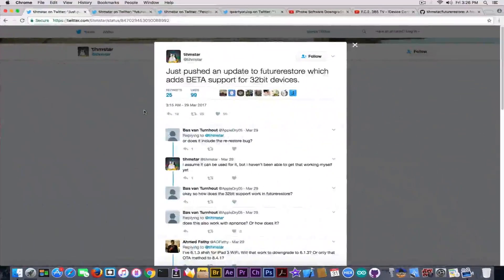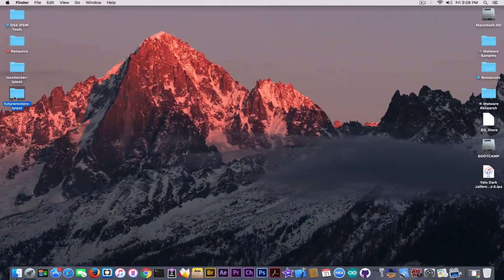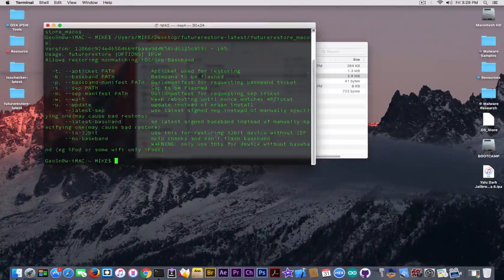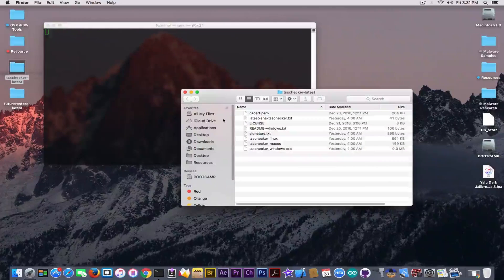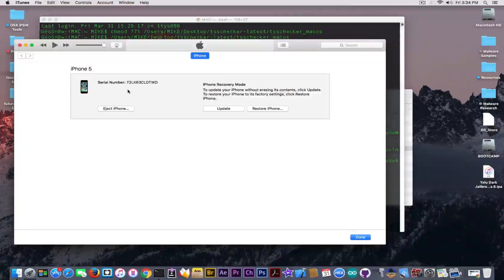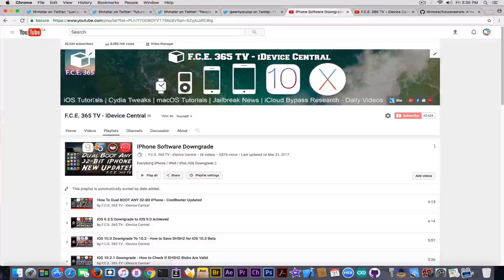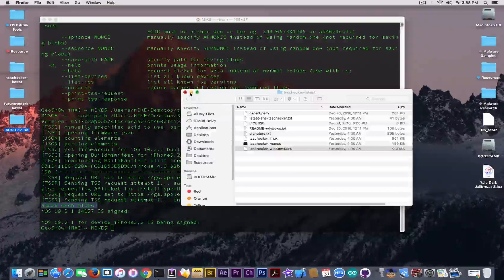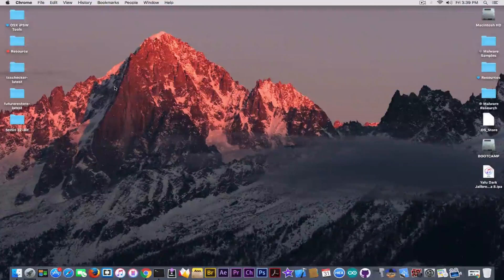iOS 10.3 Downgrade With Prometheus For 32-Bit / 64-Bit | Save Your Blobs!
In today's video we have some important things to discuss about iOS downgrades! @tihmstar has pushed a new version of Prometheus that adds support for downgrading 32-Bit devices, so SAVE your blobs. The new version of futurerestore (otherwise known as Prometheus), according to @tihmstar should be able to fix the Segmentation Fault errors people were getting.

According to Luca Todesco, the guy behind Yalu Jailbreak for iOS 10.2, you should all be saving your iOS 10.2.1 blobs and stay on iOS 10.2.1 if you want to be able to Jailbreak in the future! @tihmstar highly recommends 32-Bit device owners to save their blobs no matter what device they use or what firmware, but especially iOS 9.3.5. It is the first time we see 32-Bit support on Prometheus, and this only hints good things going on for 32-Bit.

When it comes to 64-Bit, iOS 10.2.1 is still signed as for now (when I am uploading this video), but it will not stay so for too long! iOS 10.3 is already up for days, and so is iOS 10.3.2 Beta 1 that dropped iPhone 5 and 5C so save your blobs NOW or you will never be able to ever do it.

In the video I also cover the blob saving procedure with @tihmstar's TSSChecker tool.